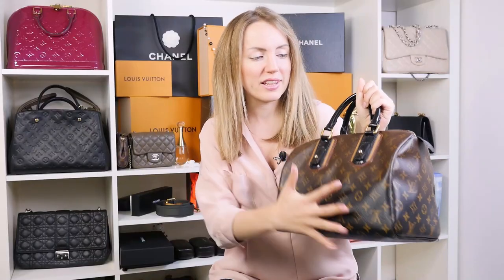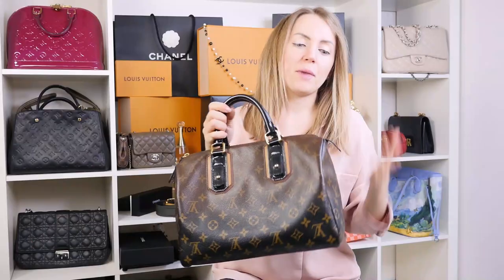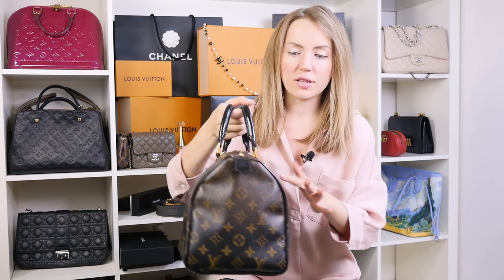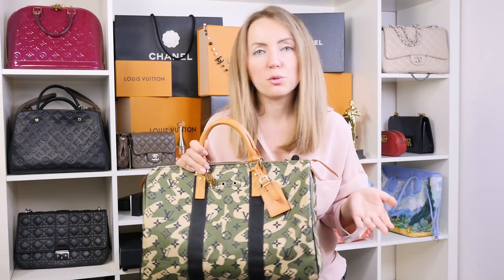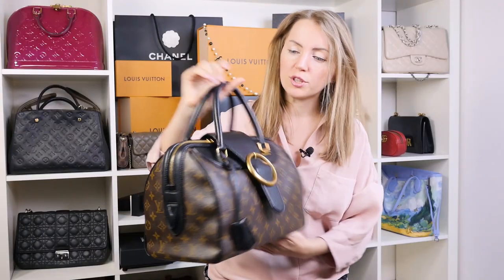Everything On Louis Vuitton Limited Speedys: Golden Arrow, Paillettes, Fleur de Jais, Mirage, Camo